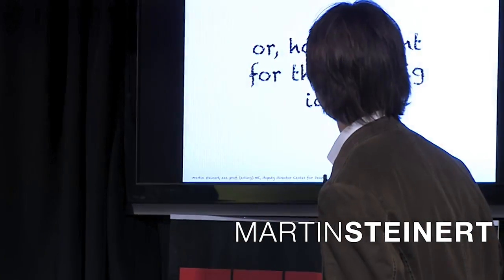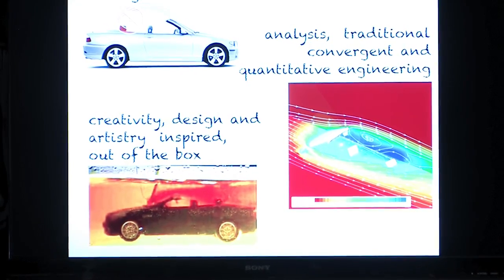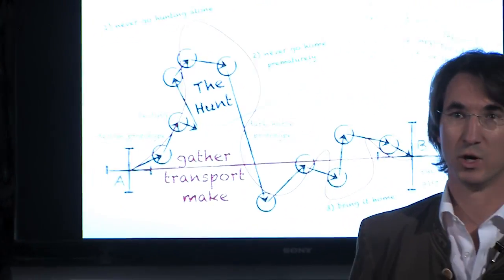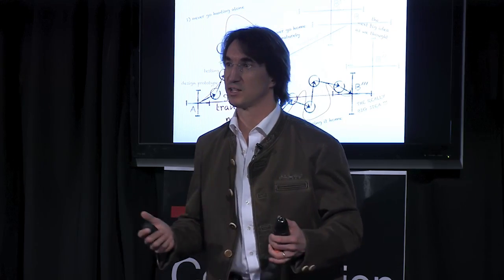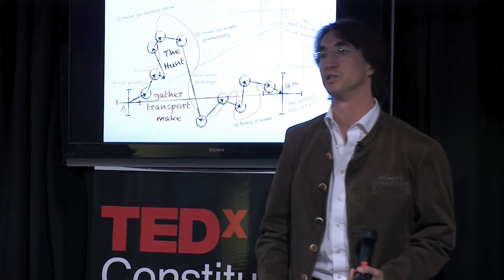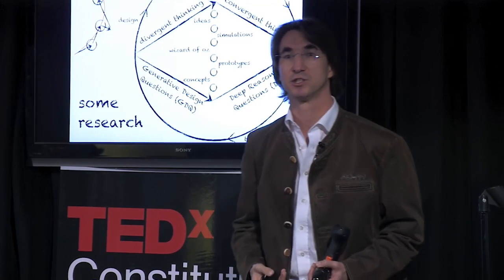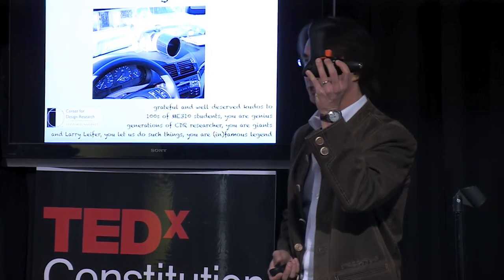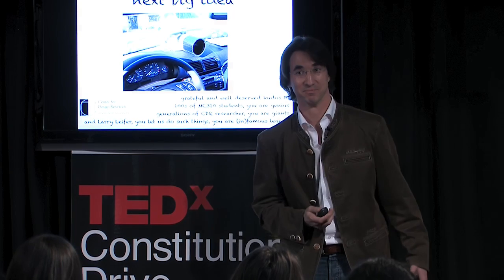TEDxConstitutionDrive 2012 - Martin Steinert - "Engineering Design: Creativity AND Analysis"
Our 2012 theme was "Identity"

This year we explored Identity in a way that went beyond the standard gender/race/age lines. We see Identity as the non-genetic DNA of us, one that is co-created by our environments and ourselves, and which drives in a powerful way our choices, our relationships and our lives. Speakers as diverse as Eric Drooker, New Yorker artist, to Beau Lewis, producer of the American Hipster series, to John Murray, scientist at the SRI International labs, came to share their perspectives on Identity.

Martin Steinert, researcher at the Stanford Center for Design Research

Martin Steinert, Acting Assistant Professor ME, is Deputy Director of the Center for Design Research (CDR) and of the Hasso Plattner Design Thinking Research Program (HPDTRP) at Stanford University. His research focuses on optimizing the intersection between engineering, new product development and the design process.He got hooked on Design Thinking when he spent some time at CDR in 2008 as visiting scholar. In 2009 he continued to explore the field by joining the Product Design and Development group of Prof. Warren Seering, PhD at MIT, again for a semester as visiting scholar. Martin fully "converted" to Design Thinking Research by joining Stanford and Larry's group in April 2010 as Deputy Director of CDR.His special interest is to combine empirical research methods of quantitative and qualitative nature to create a comprehensive research designs. The usual suspects are disruptive technologies or innovations induced by the same and the fuzzy front-end of product design and development.